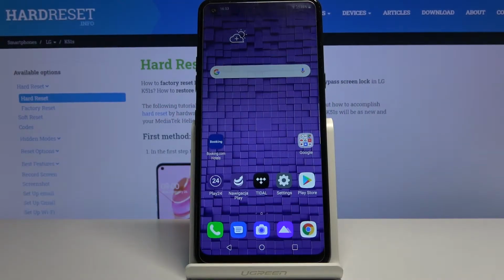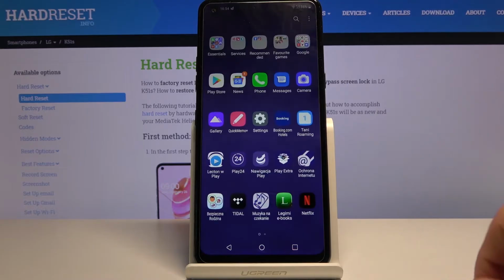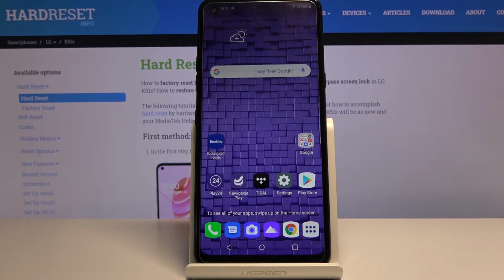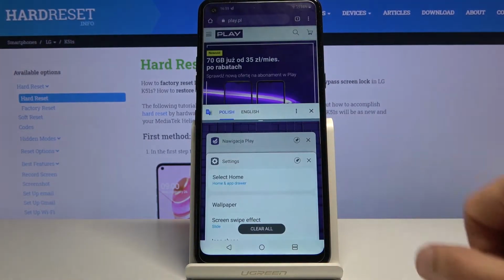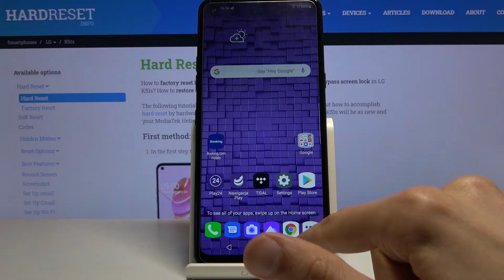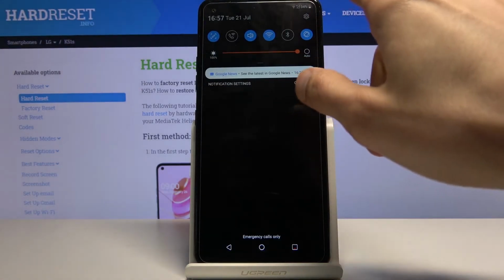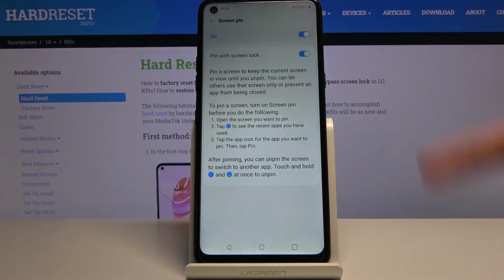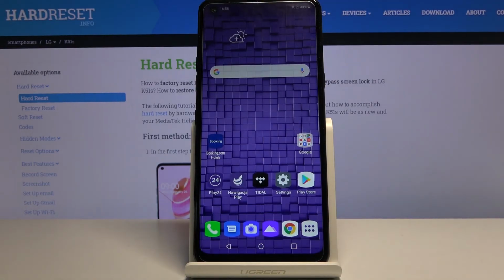Top Tricks in LG K51s - Cool Features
Learn more info about LG K51s:
Check out the attached instructions, where we show you the Best Features of LG K51s. This is really interesting! Learn everything about your device and discover all its functions, wich will make the phone easier to use. Now you will be able to customize the gadget to your own needs!

How to find the Best Options in LG K51s? How to locate Super Features in LG K51s? How kind of Useful Options has LG K51s? How to make usage of LG K51s easier? How to use Top Tricks for LG K51s? What are the Top Tricks in LG K51s? How to find Cool Features in LG K51s? How to find Top Tricks in LG K51s? How to find the Best Features in LG K51s? How to enable Cool Features in LG K51s?